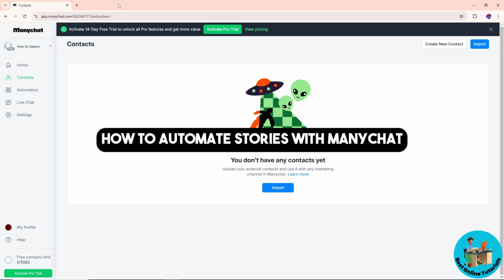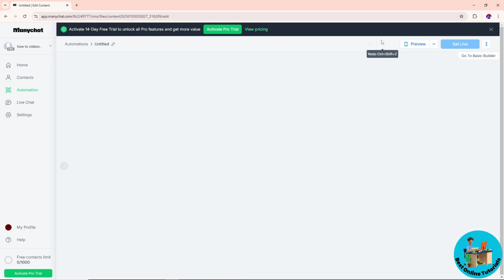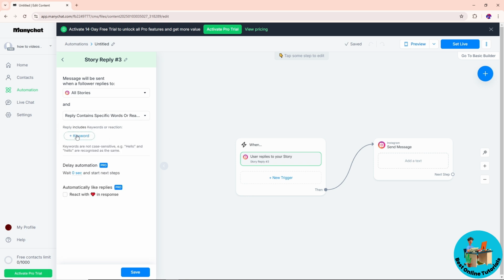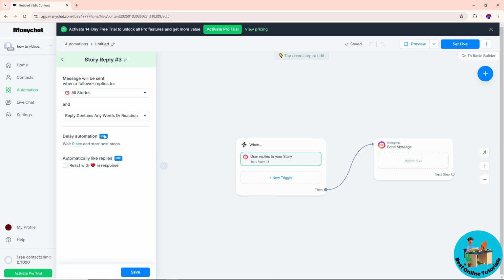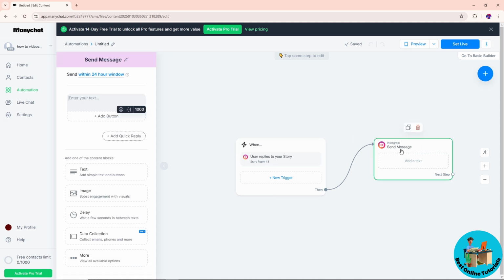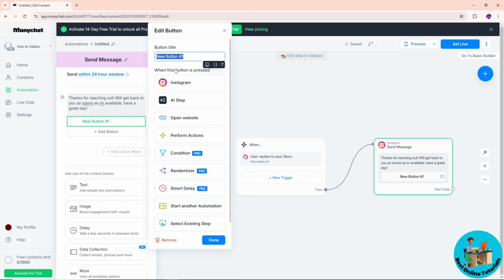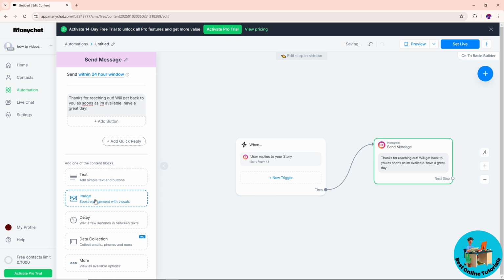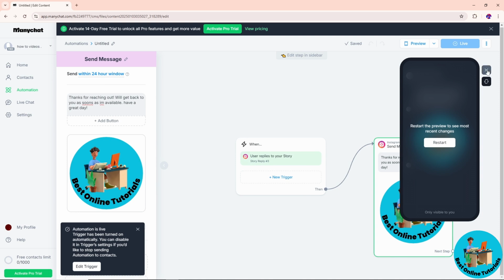How to automate stories with Manychat - Step By Step Tutorial (Works 2026)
How to automate stories with Manychat - Step By Step Tutorial

Learn how to automate stories with Manychat in this step by step tutorial. Save time and streamline your social media strategy with this easy-to-follow guide!